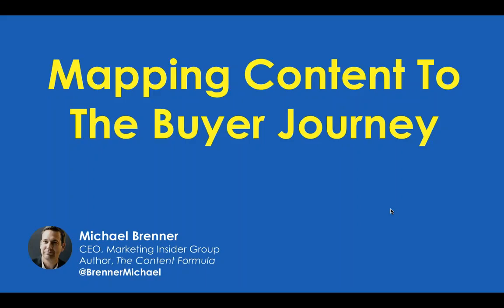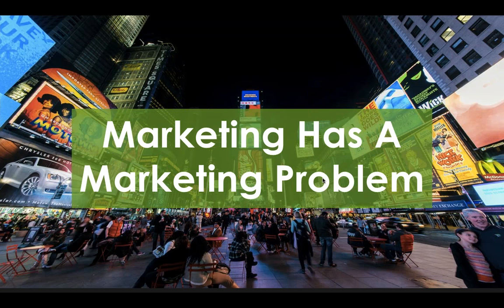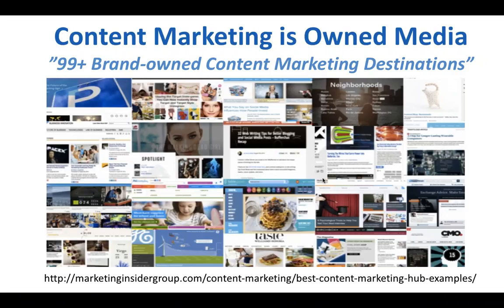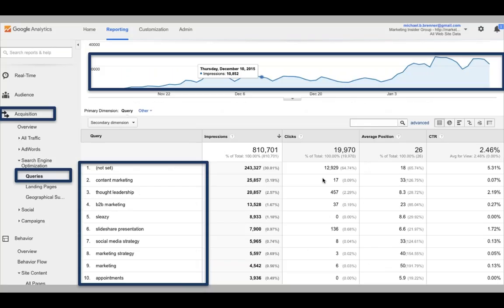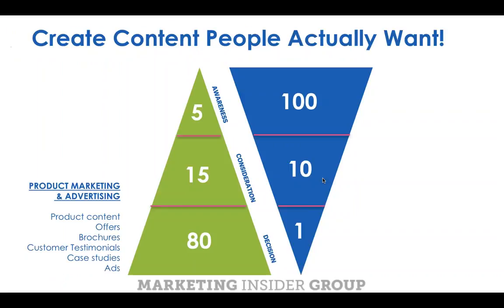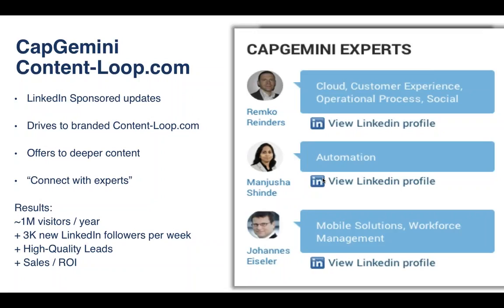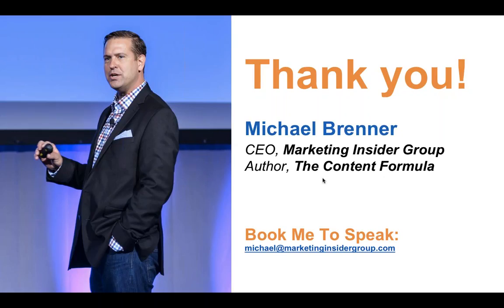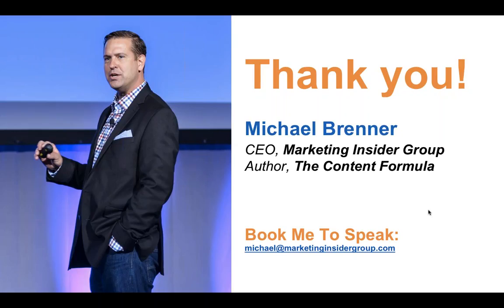How To Map Content To The Buyer's Journey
Digital, social and mobile Technologies have dramatically changed the world we all live in. And nothing has been more impacted than the way companies market to our target audiences - the ones who will actually buy from you.